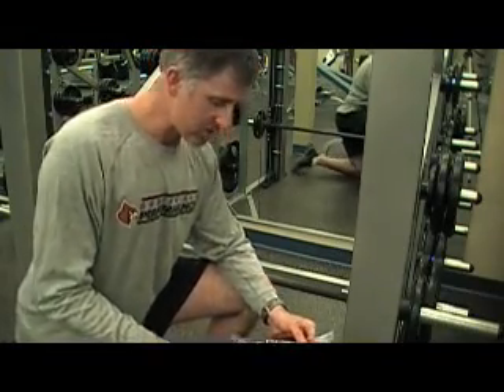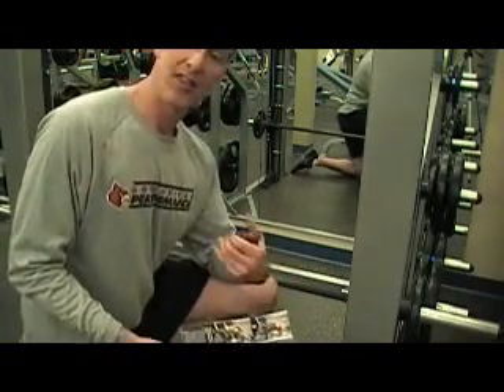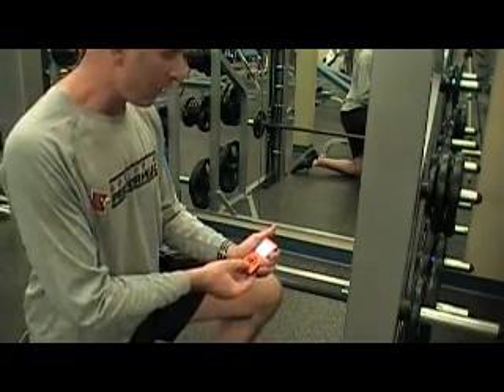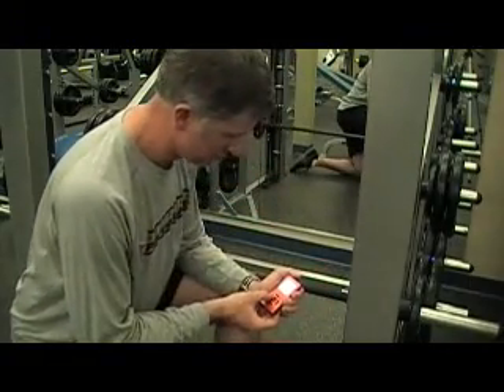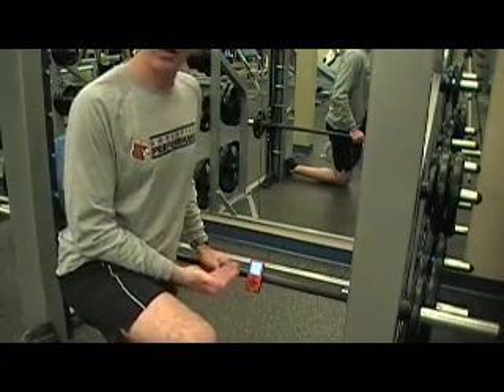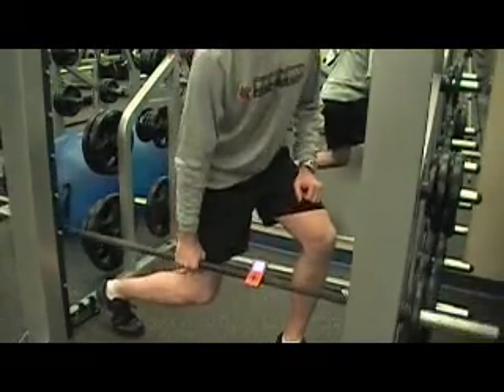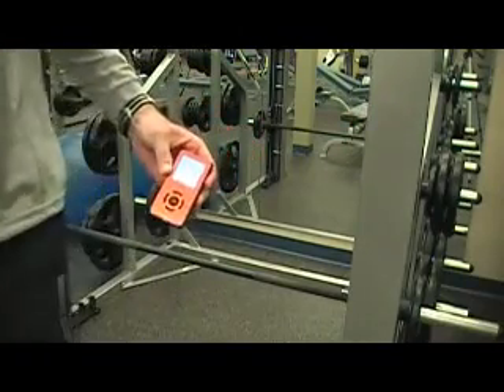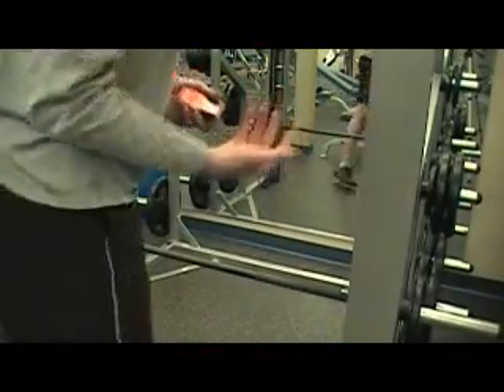Myotest used to measure Power during a One Arm Row Pull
The Myotest device is used to measure power, force, and bar speed during  a one arm row pull on a Smith machine.